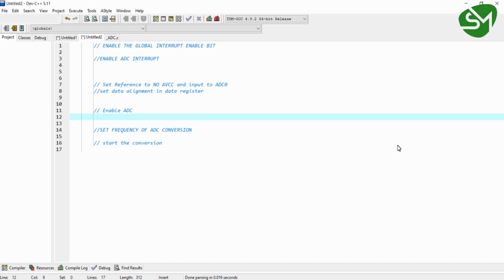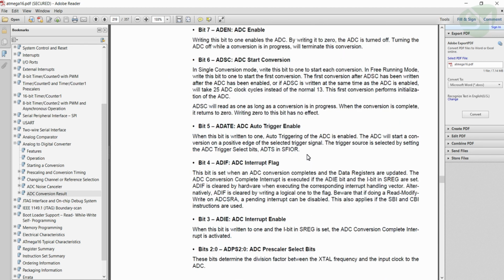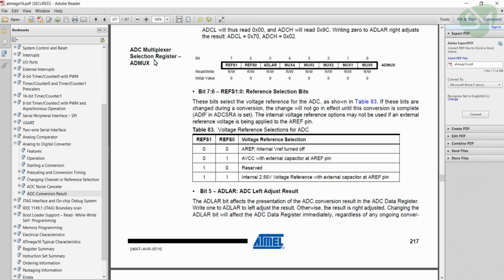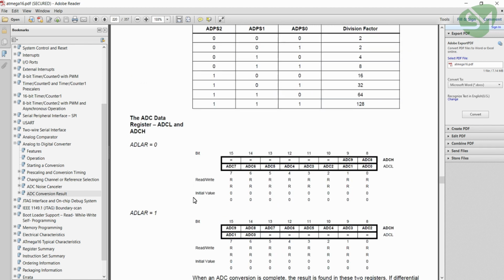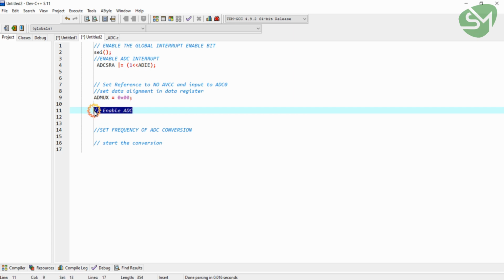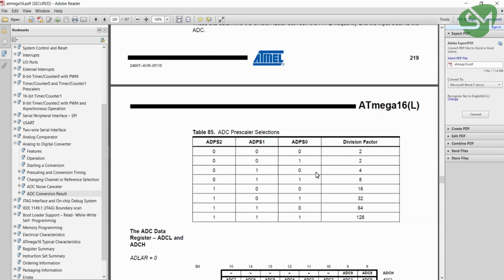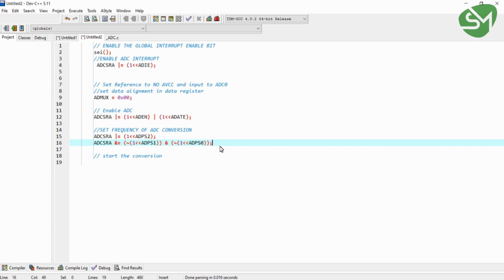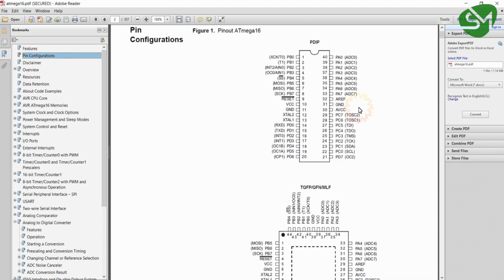ADC CONFIGURATION FOR ATMEGA16 | ATMEL STUDIO PROGRAMMING COURSE | T - 30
In this lecture you will acquire knowledge on configuring register of the microcontroller ATMEGA16  for setting the ADC Module,This is a course on programming in ATMEL STUDIO IDE  compiler for the microcontroller ATMEGA16.